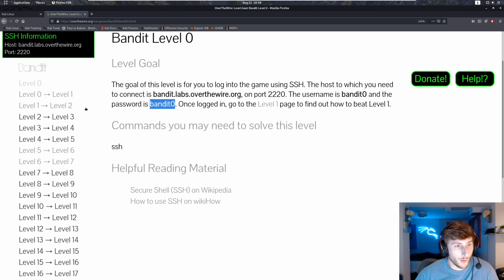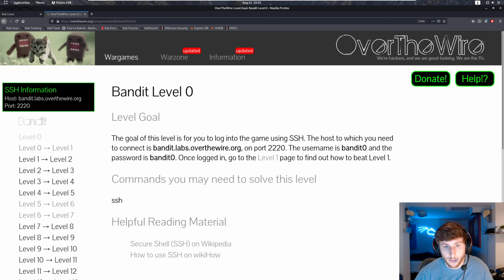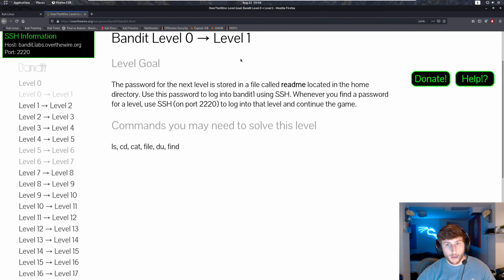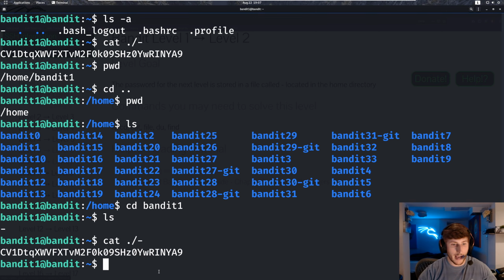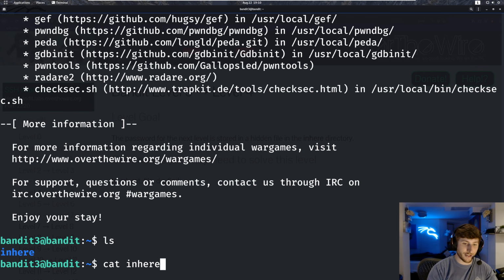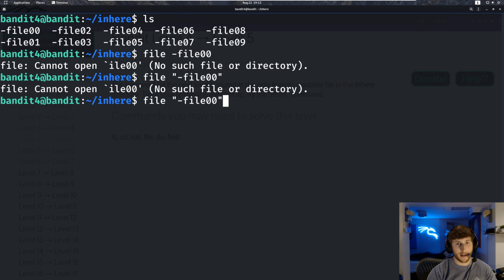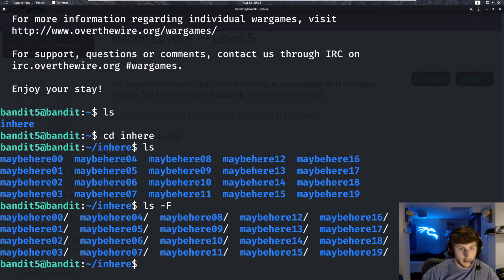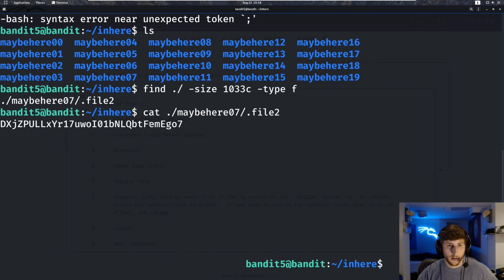Bandit Over the Wire Walkthrough - Level 0-5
In this video I will walk you through the over the wire problems. I go into depth on each problem so this video is mostly aimed towards beginners in CyberSec/Linux